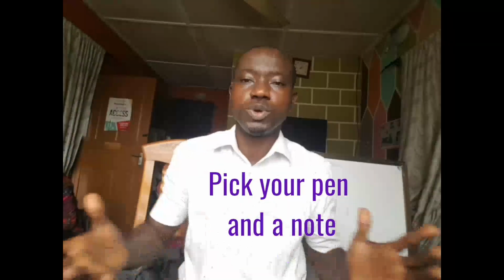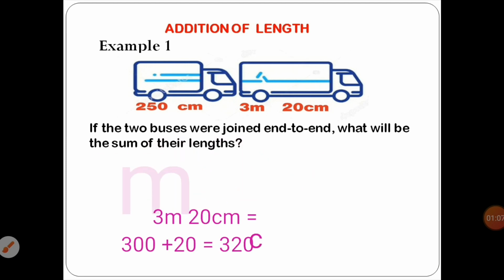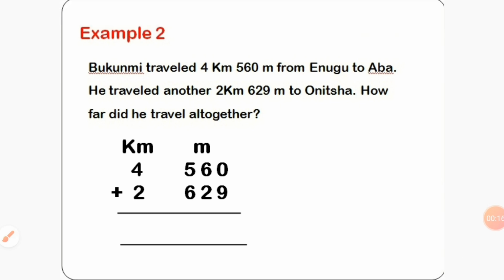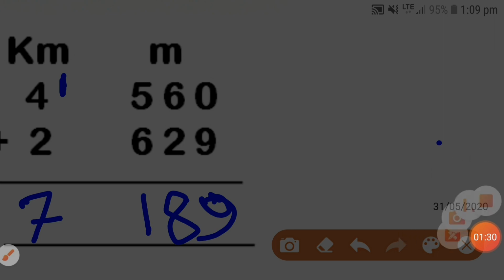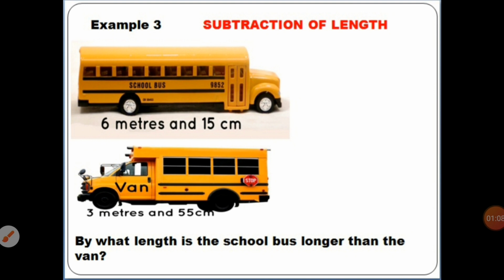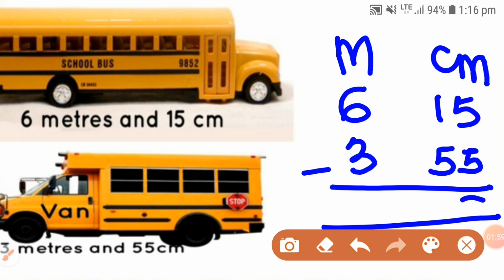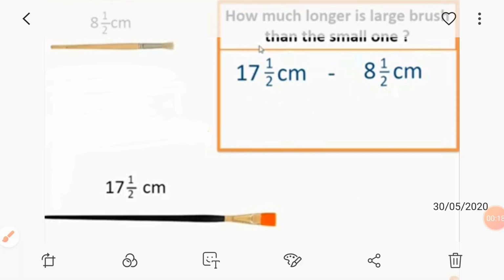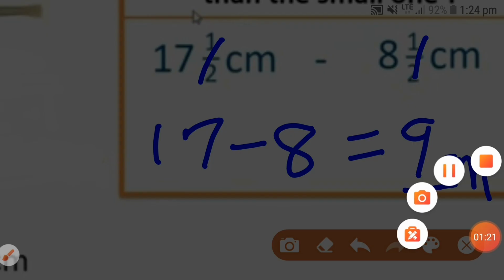Addition & Subtraction of Length